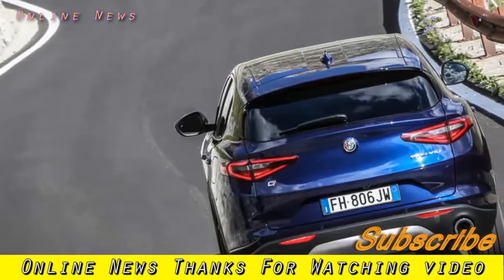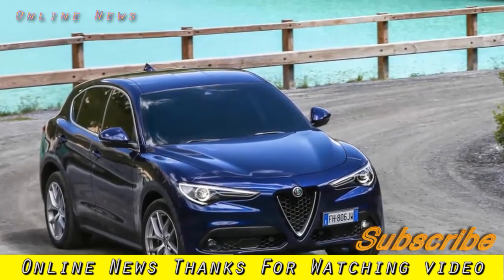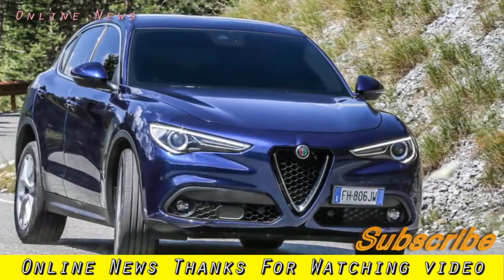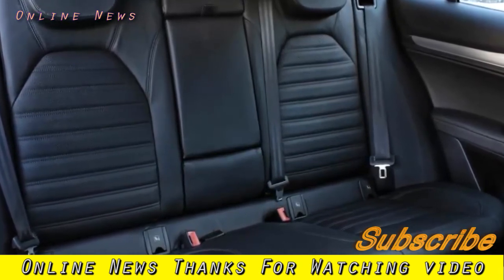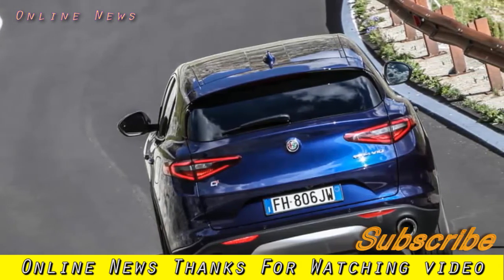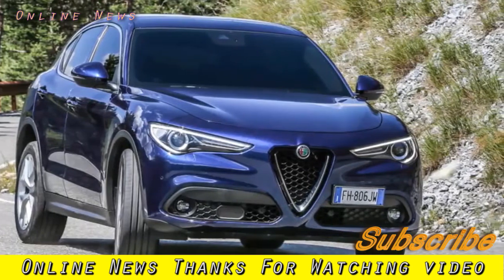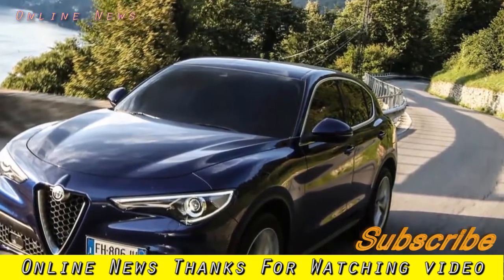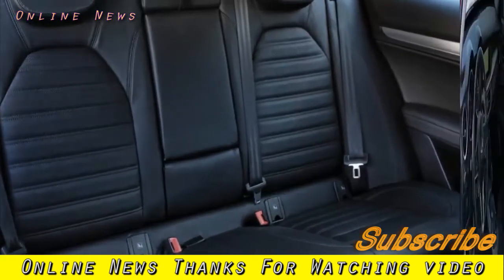Car model | Alfa Romeo Stelvio 2.0T Super Q4 2017 review